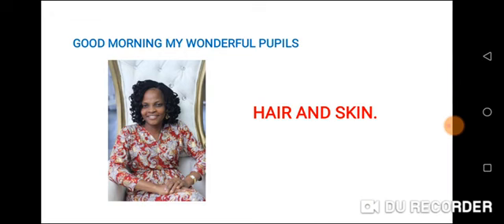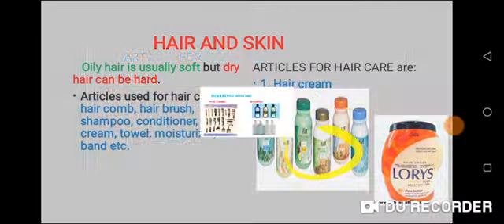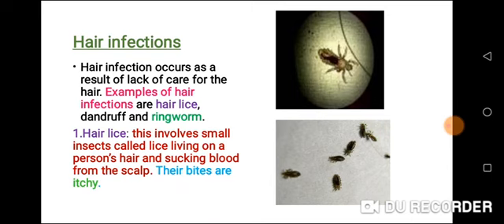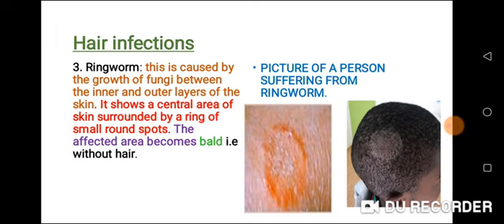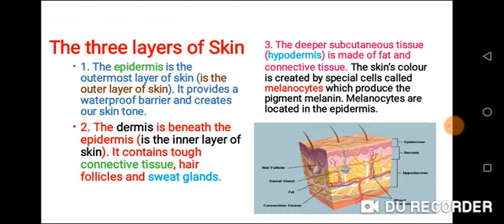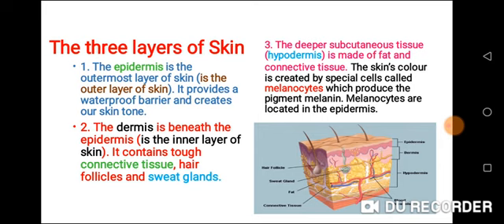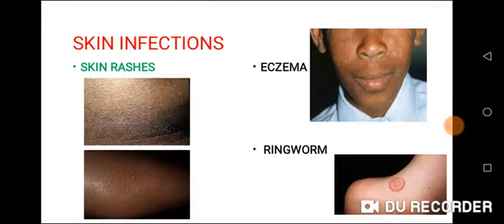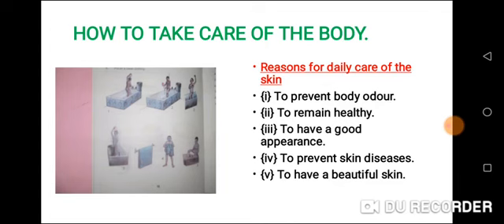HAIR AND SKIN